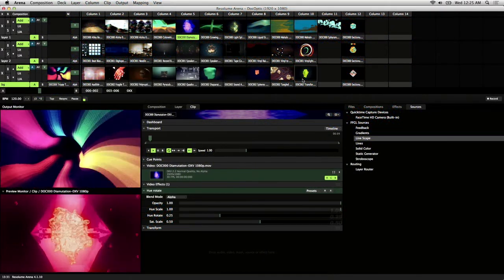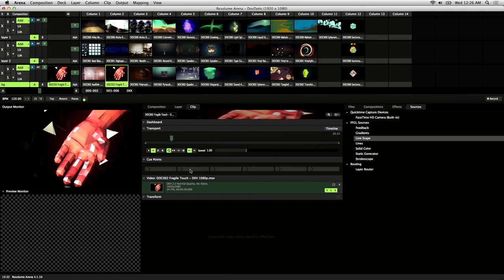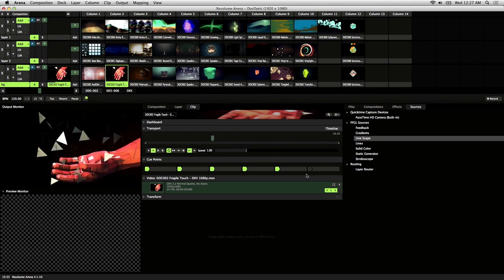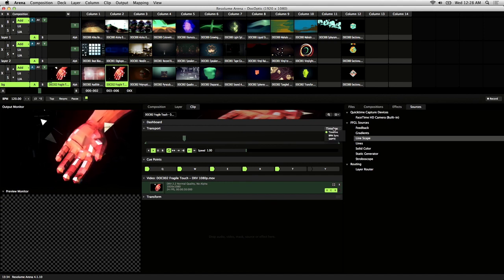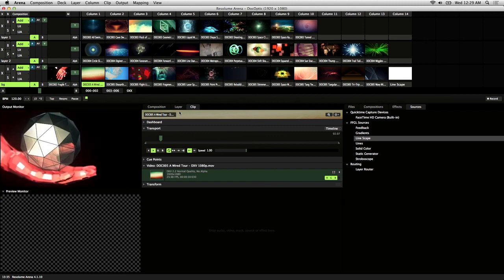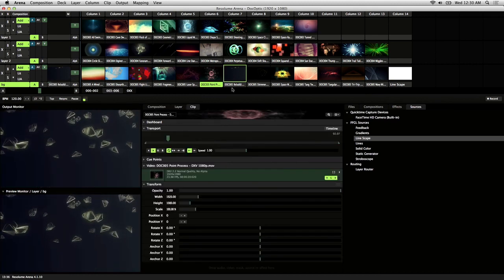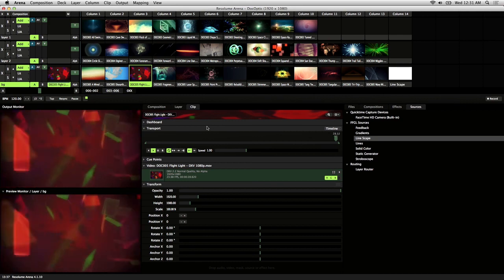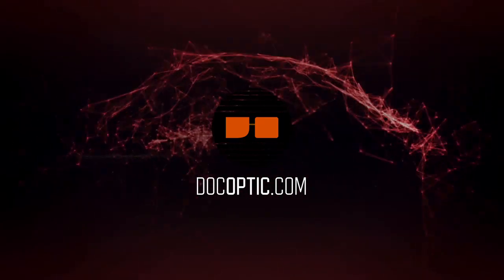Resolume Arena & Avenue Tutorial Cue Points & Auto Pilot YouTube 2